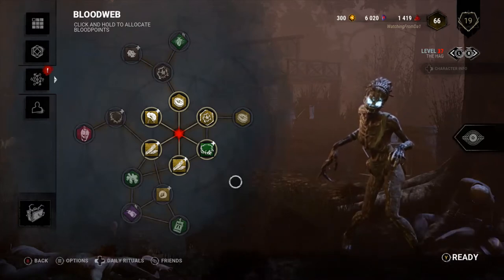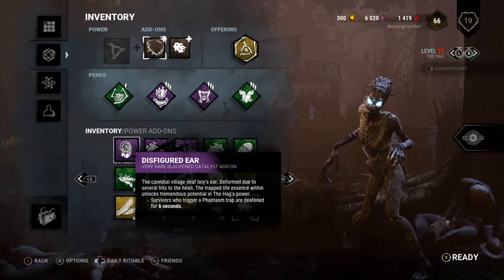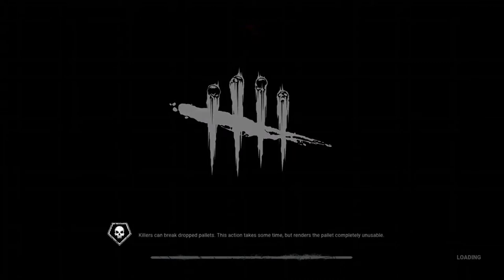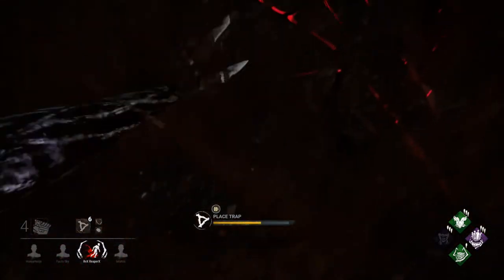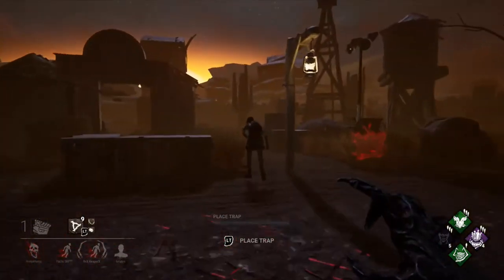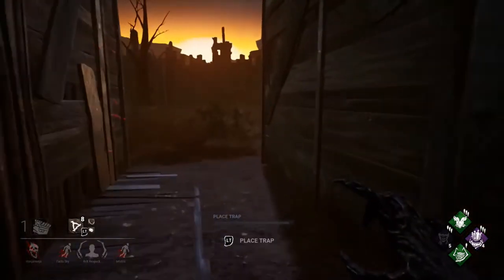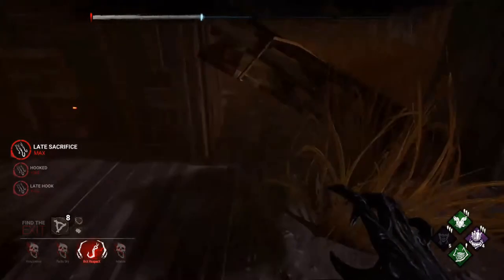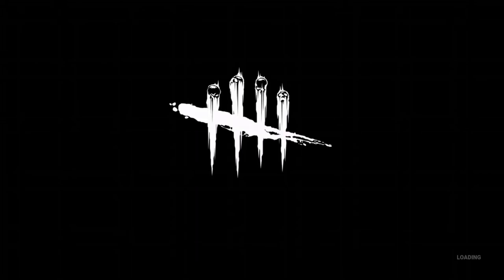How to Play Killer in Dead By Daylight!!!